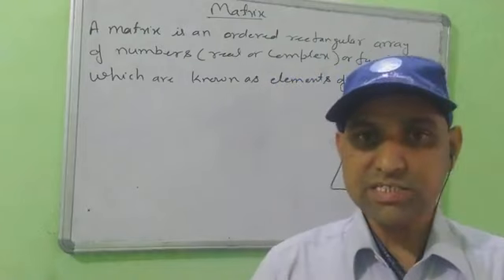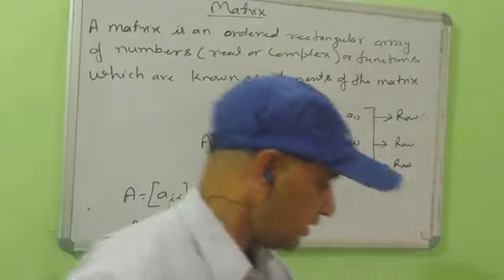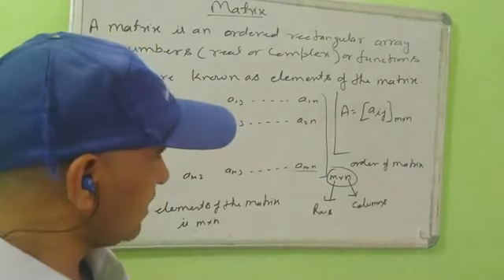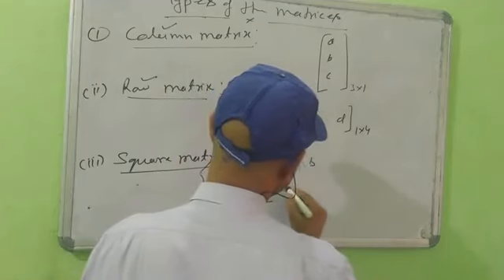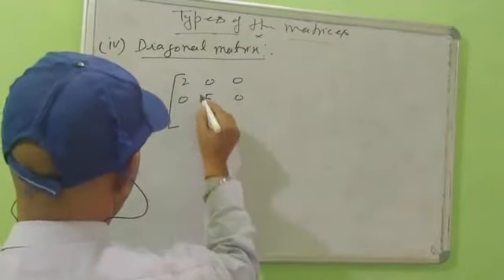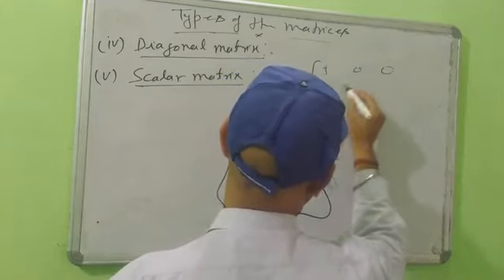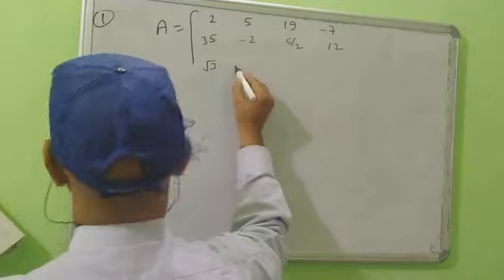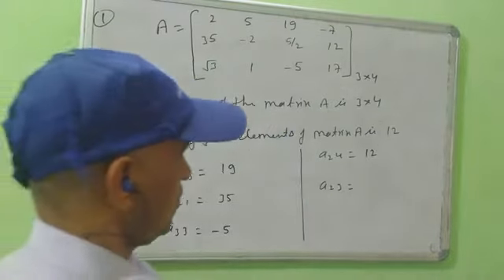Class XII Mathematics